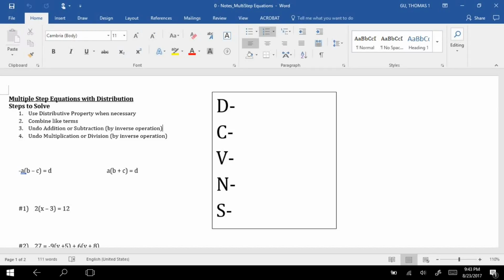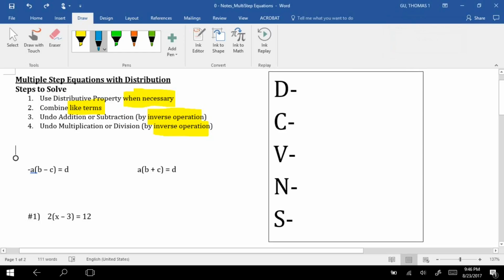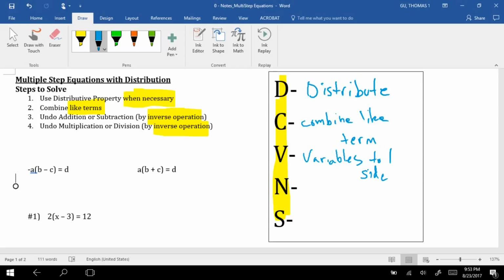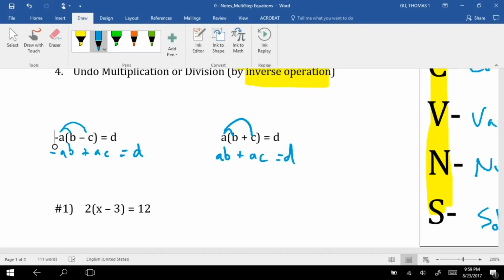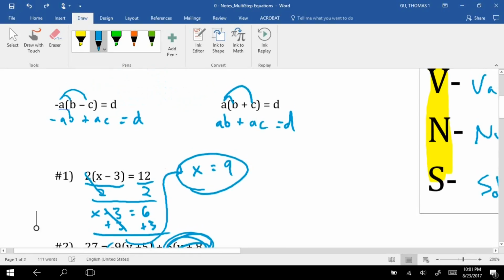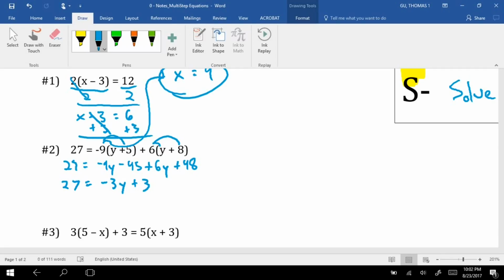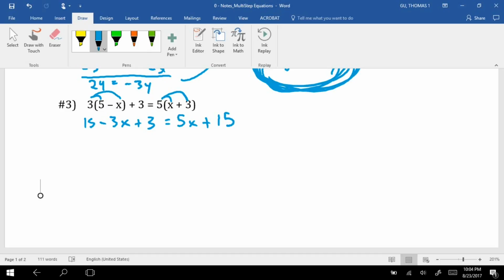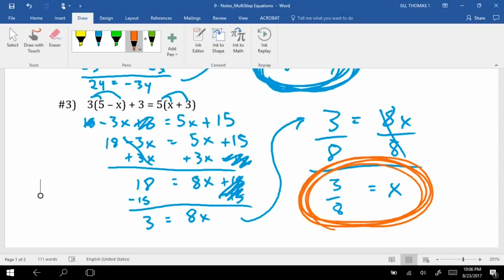3 | Multiple Step Equations